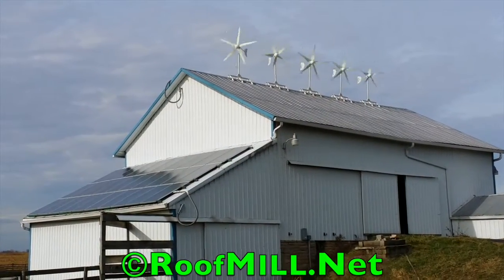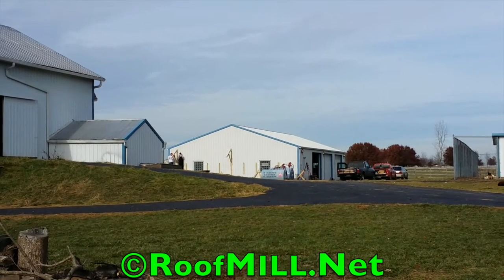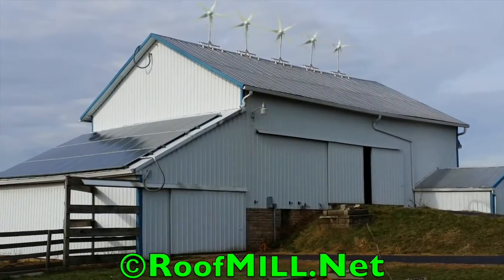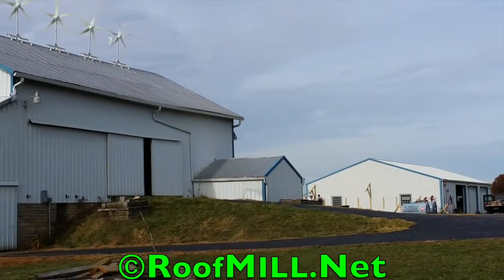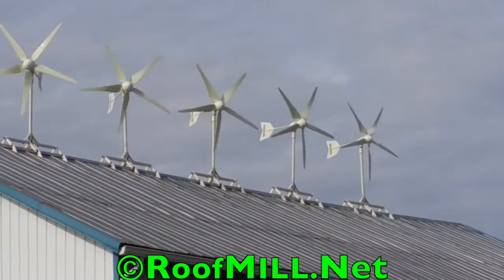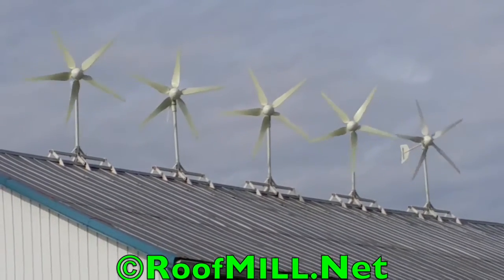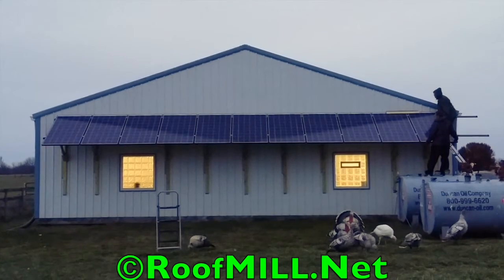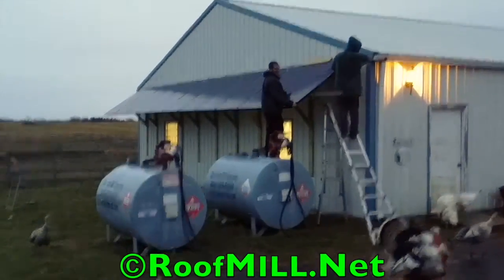Wind and Solar Wind Turbines and Solar Panels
- Rooftop Wind and Solar by RoofMill.net - Wind Turbines and Solar Panels for residential homes, farm, and business.  If you need wind and solar power systems, earth wind and solar, wind solar companies, wind solar system, wind and solar energy, atlantic wind and solar, western wind and solar integration study, or infinergy wind and solar inc then come visit our site at